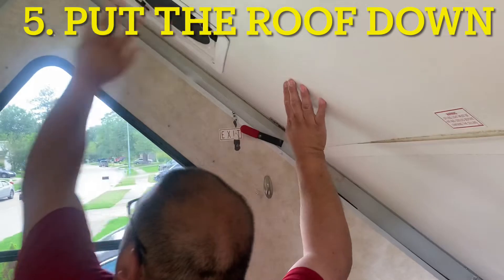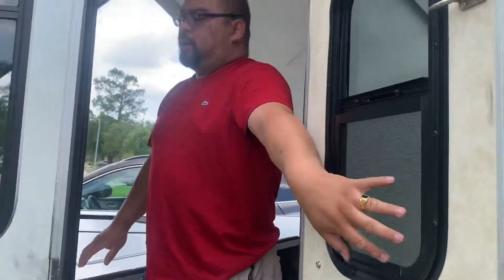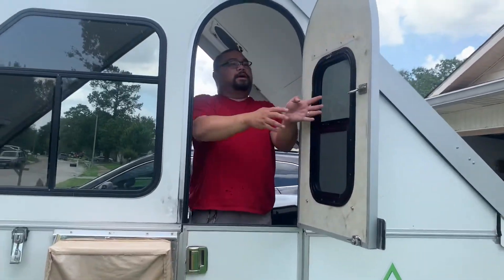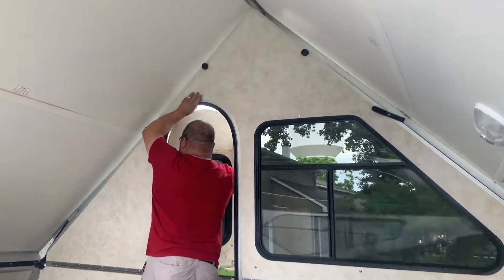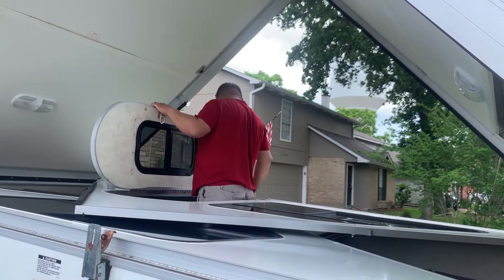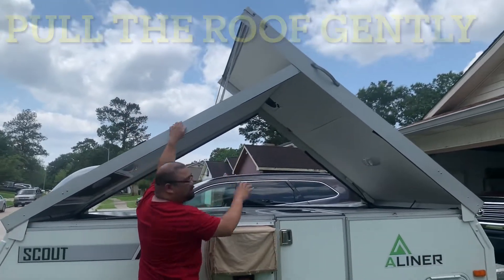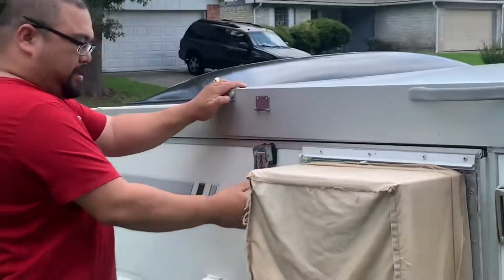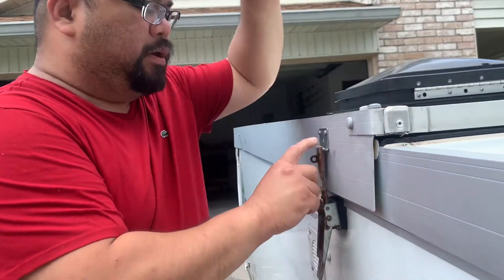2014 Aliner - how to put it down prior to towing